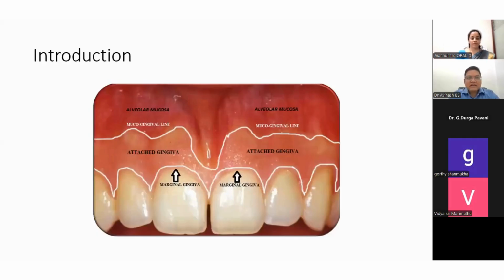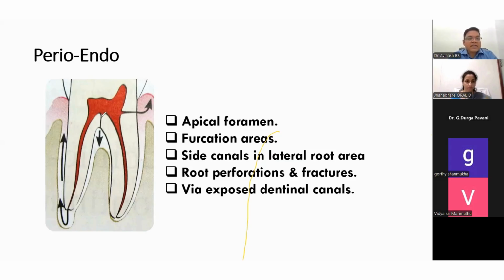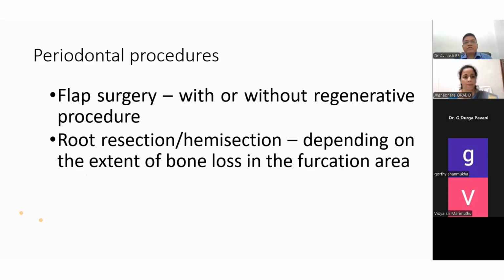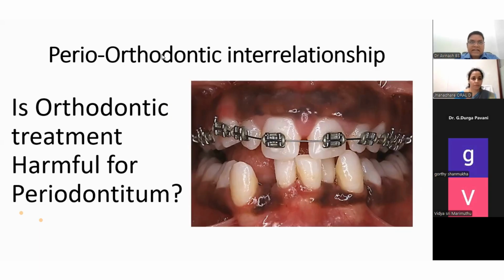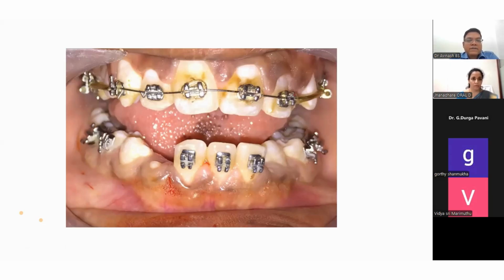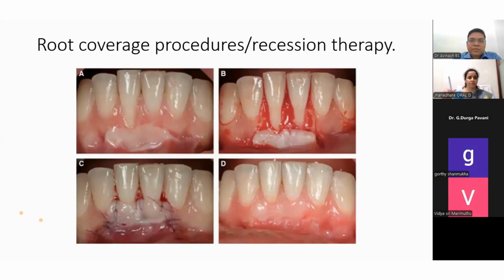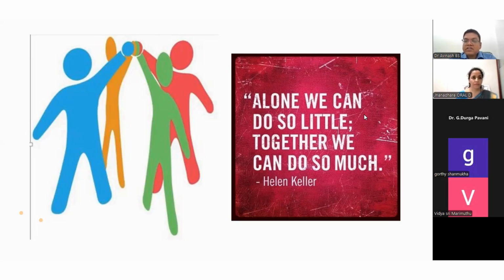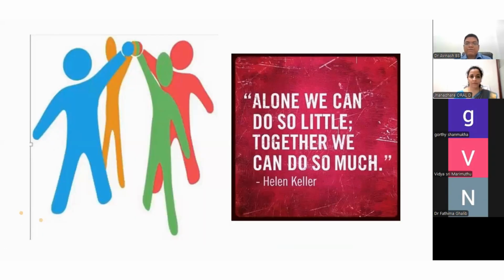Periodontics in Everyday Dental Practice | Practical Insights for General Dental Practitioners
Periodontology plays a crucial role in everyday dental practice — not just for specialists, but for every general dental practitioner.

In this video, I share practical, chairside periodontal insights that can be easily incorporated into routine dental practice. The focus is on early diagnosis, decision-making, referrals, and simple perio protocols that improve long-term treatment outcomes.

🔹 What you’ll learn:

Why periodontics is central to daily dental practice

Common periodontal situations faced by GPs

Practical tips to manage perio cases confidently

When to treat, monitor, or refer

How good periodontal care improves overall dentistry

👨‍⚕️ This video is especially useful for:

General Dental Practitioners

BDS interns & undergraduate students

Clinicians looking to strengthen their perio fundamentals